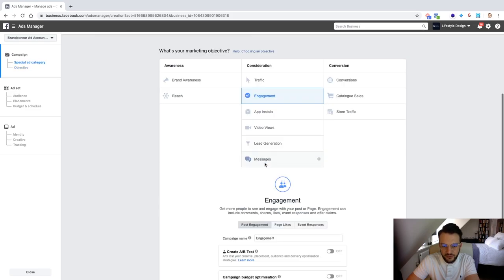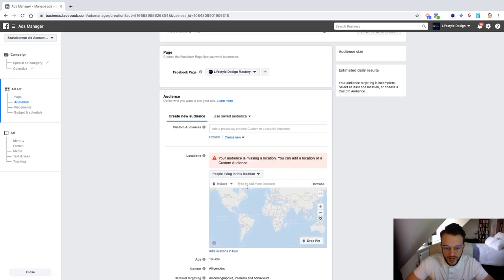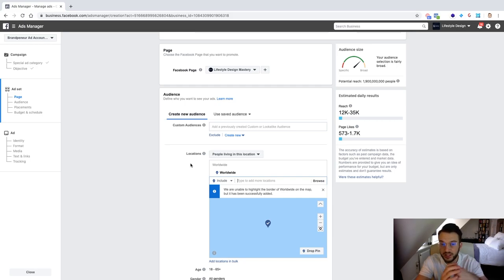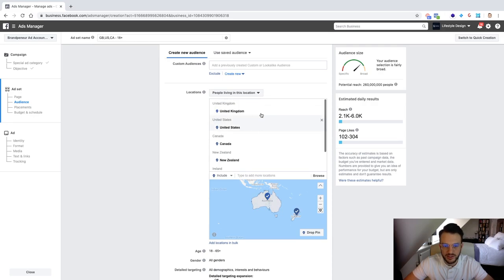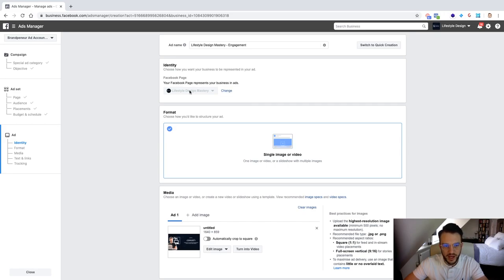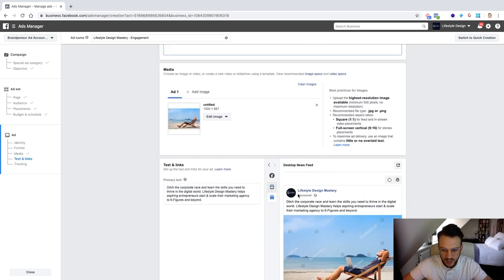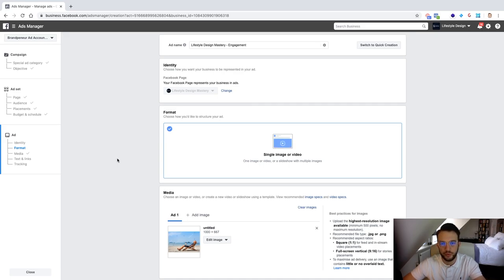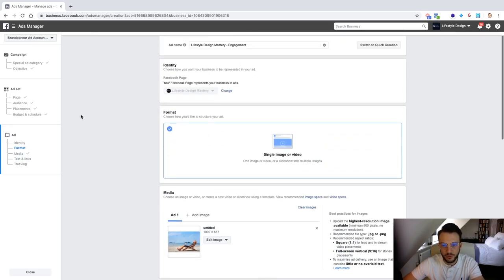How To Generate Thousands Of Page Likes For Facebook?